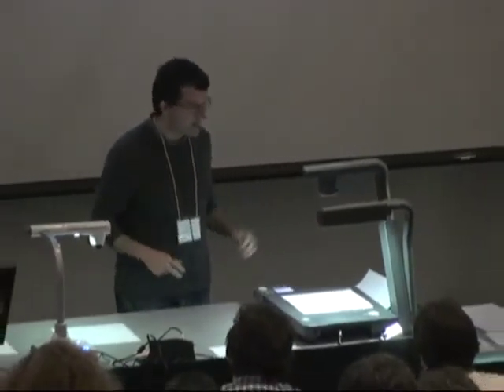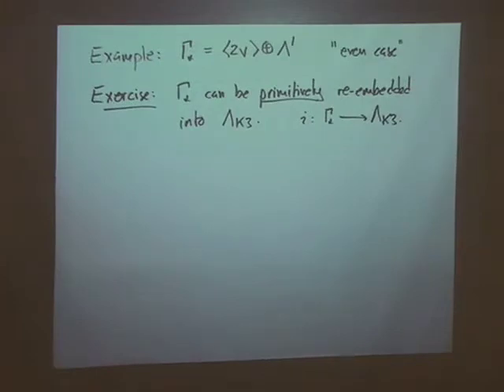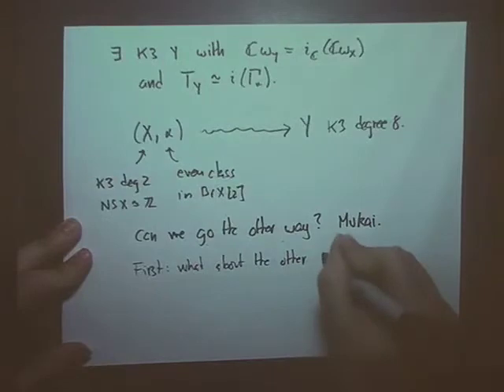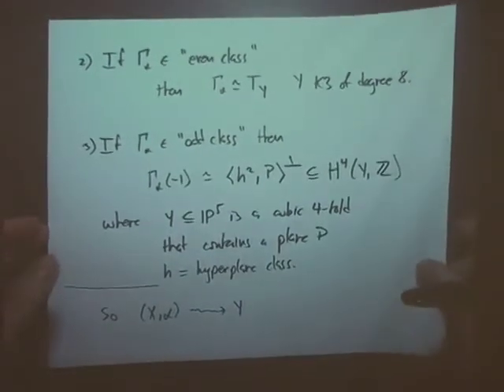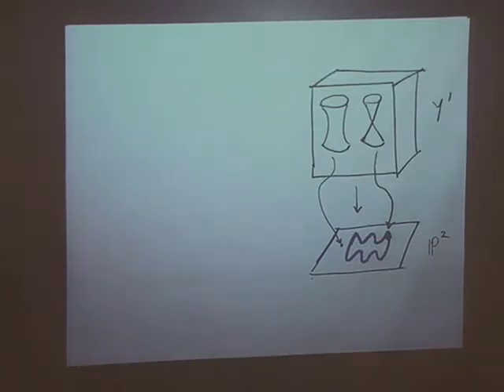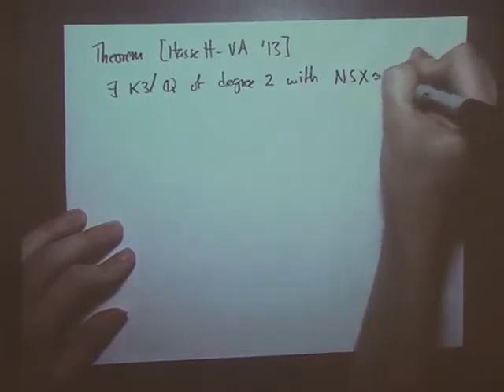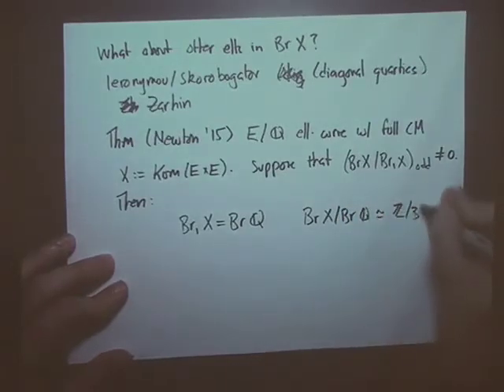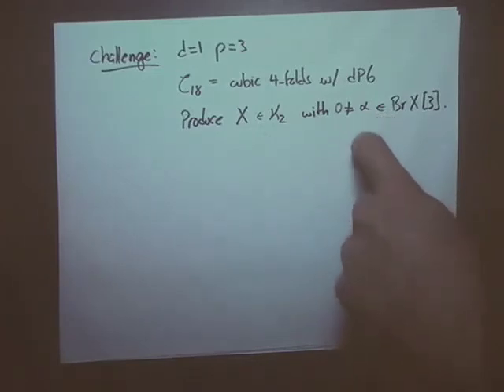Arithmetic of K3 surfaces (Anthony Várilly-Alvarado) 4-4